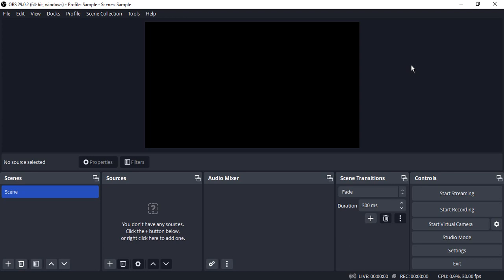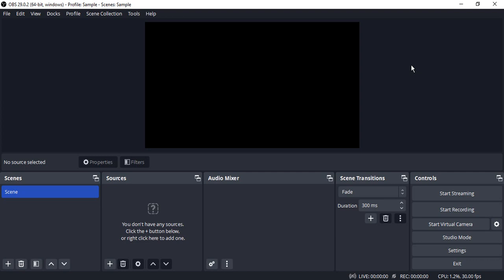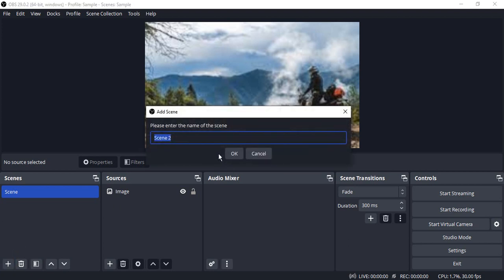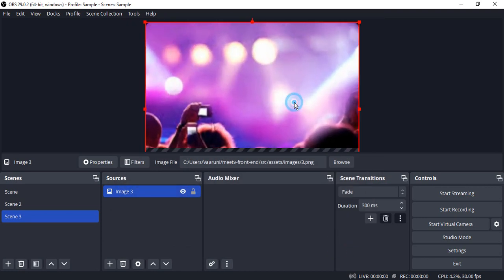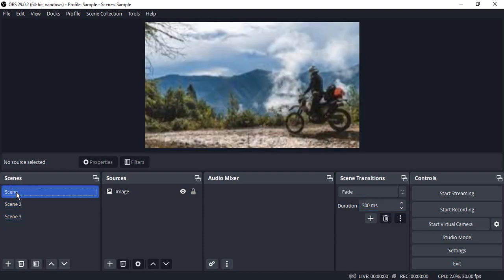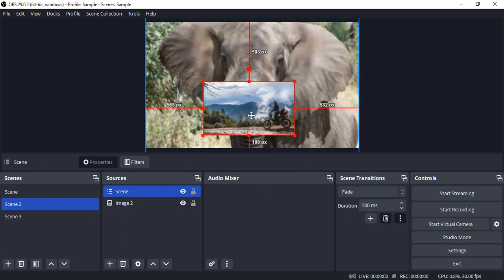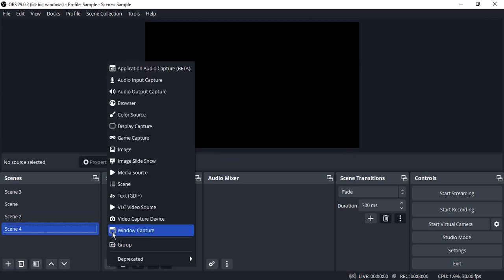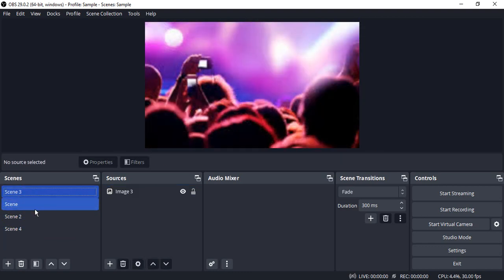All about Scenes in OBS Studio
In this OBS Studio video, we will see All about Scenes in OBS Studio